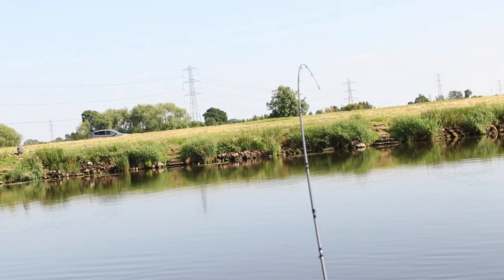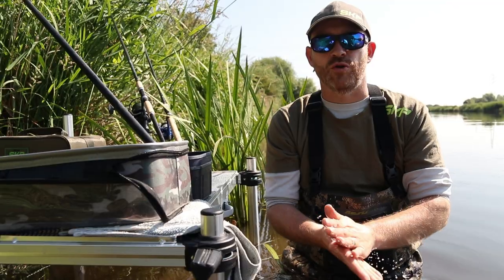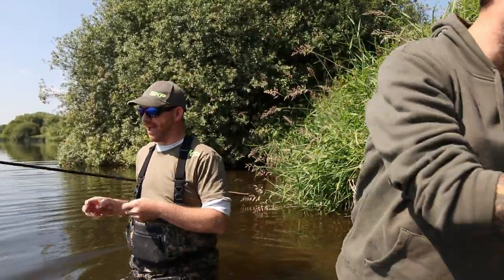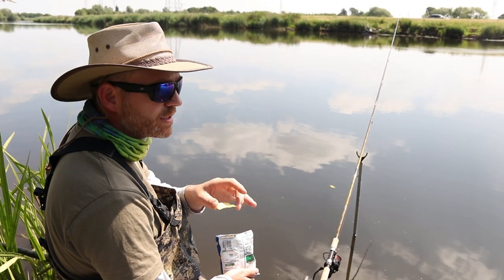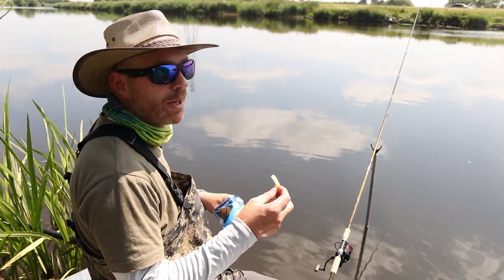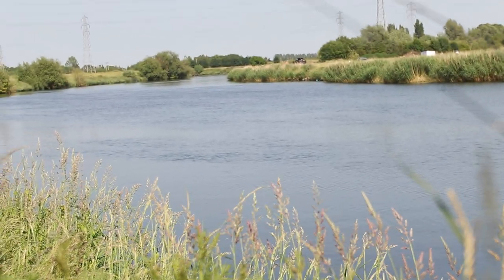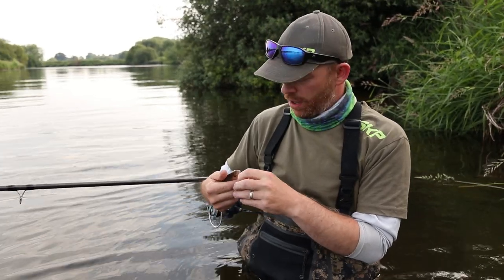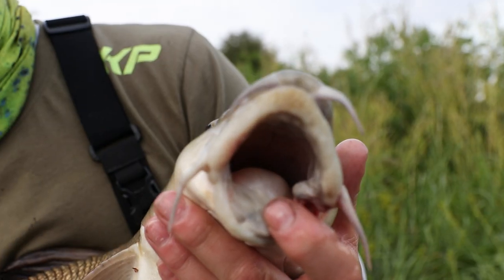Barbel Fishing on the River Trent - Float and Feeder Fishing 🎣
Barbel fishing on the River Trent with Nathan and Andy. In this video Nathan and Andy try to catch some Barbel on the float and on the feeder on the mighty River Trent. How will they get on and will they catch some Barbel?

Have you got any Barbel fishing tips and techniques?